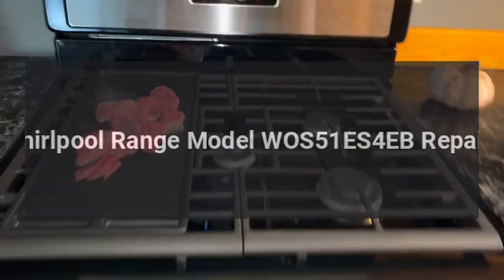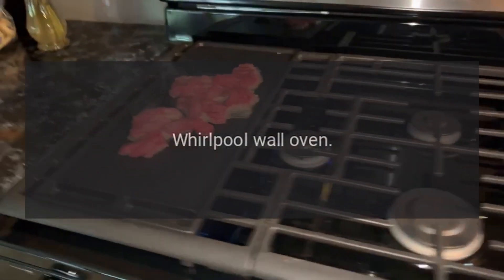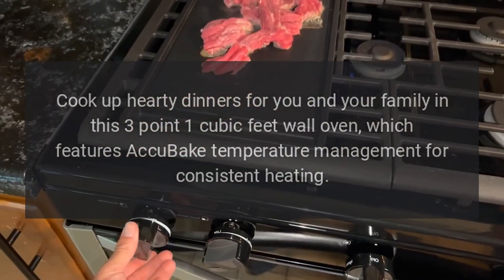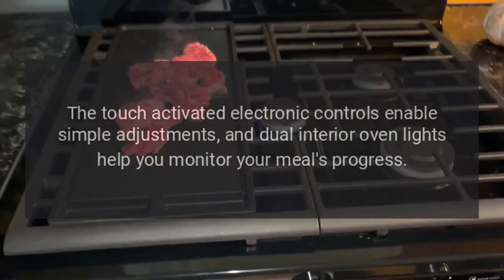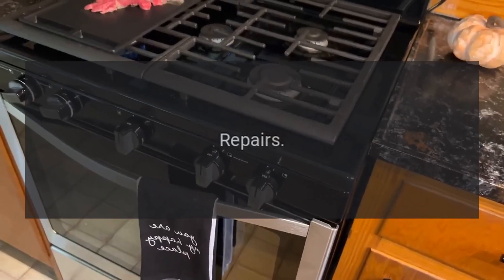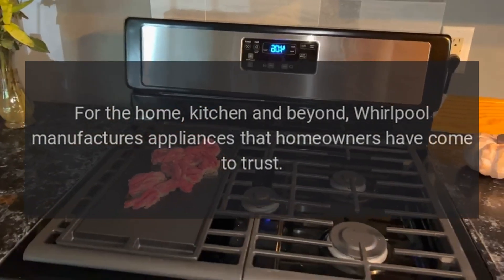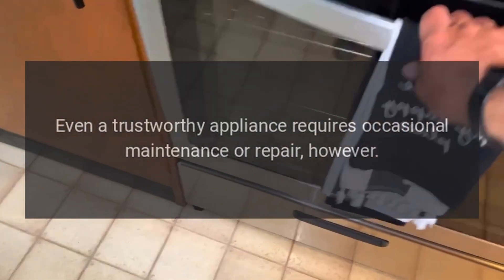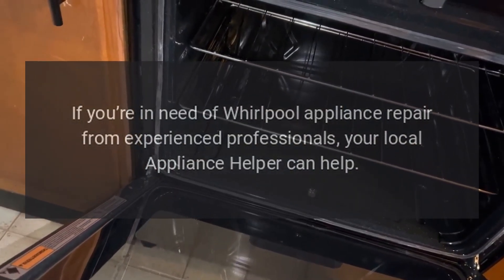Whirlpool Range Model WOS51ES4EB Repairs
Whirlpool wall oven: Cook up hearty dinners for you and your family in this 3